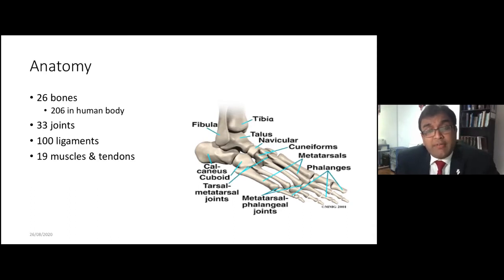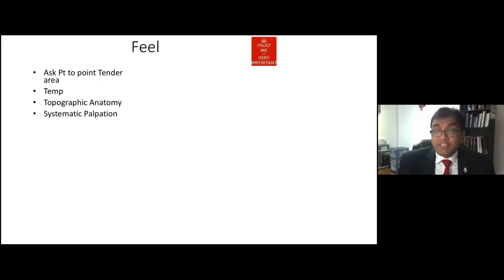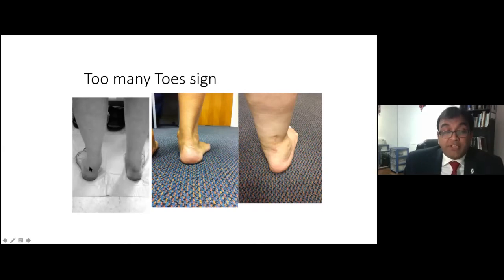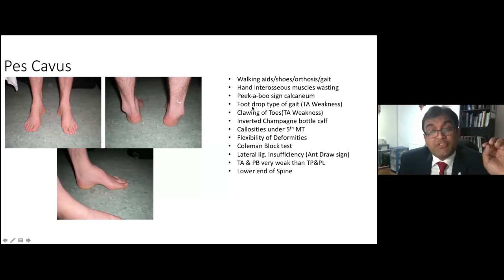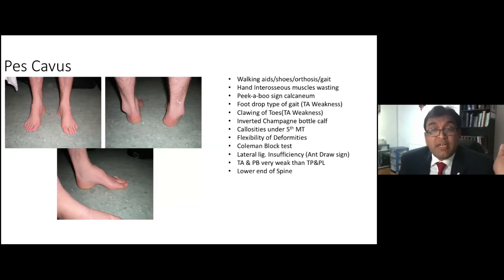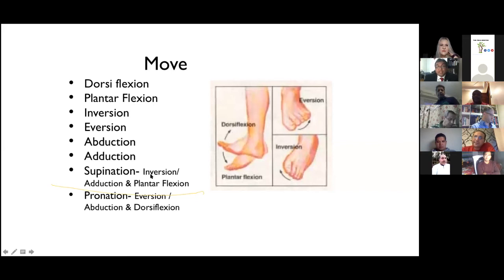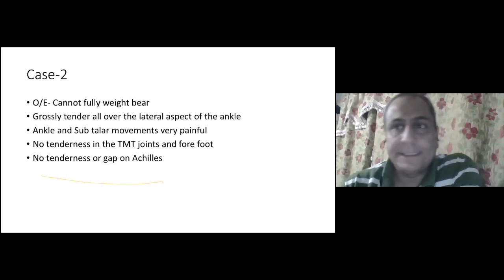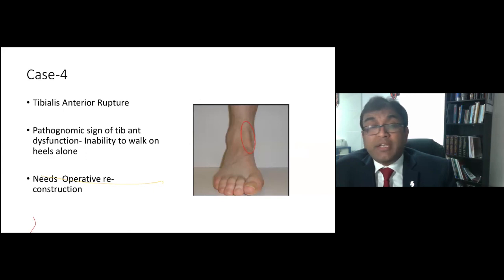Clinical examination of the foot and ankle for FRCS